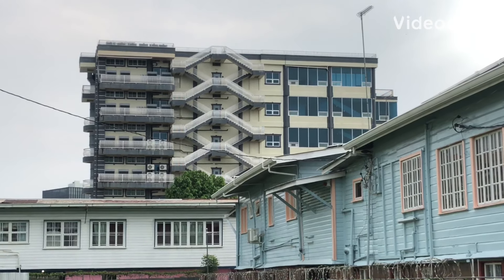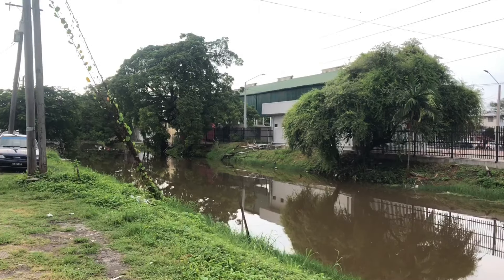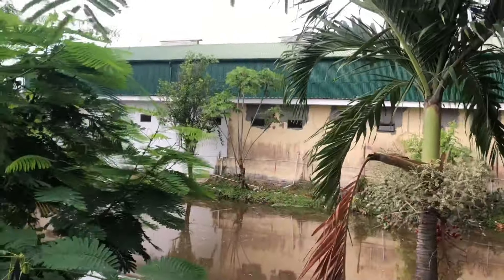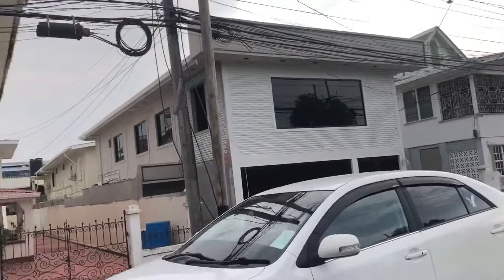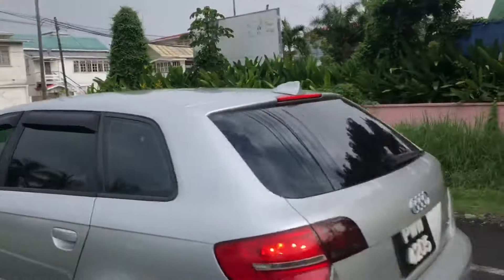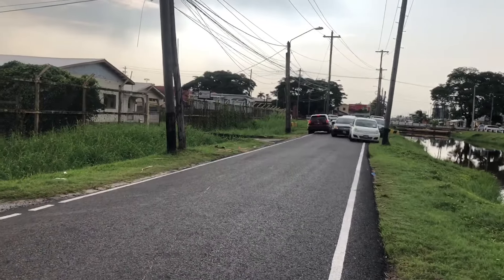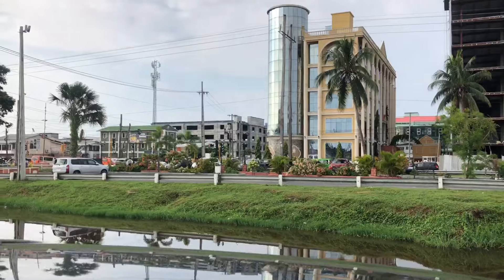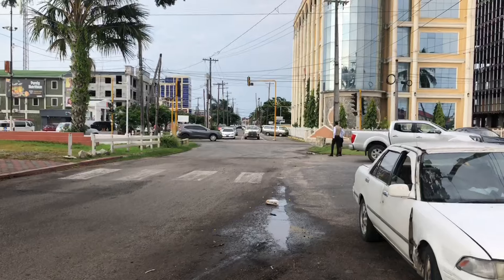Cowan Street Georgetown is the South End of Kingston district in Georgetown